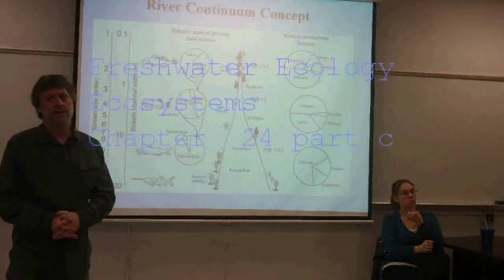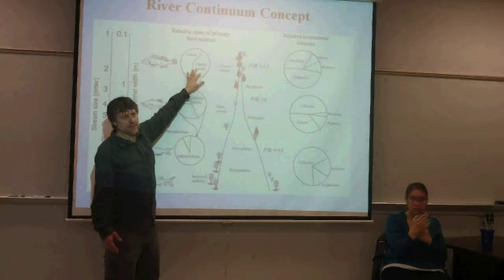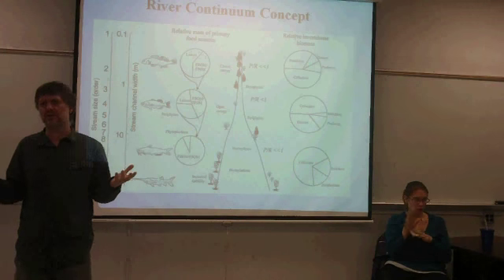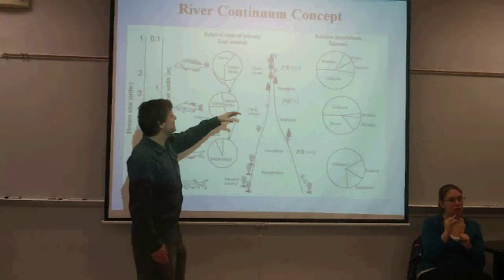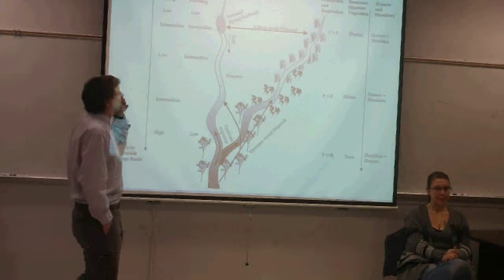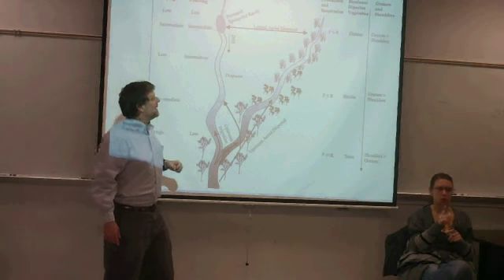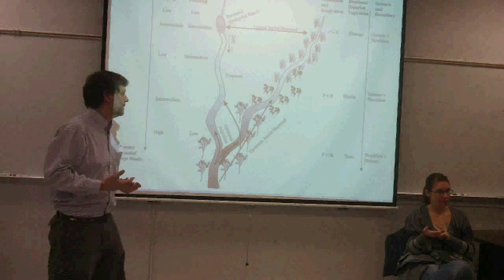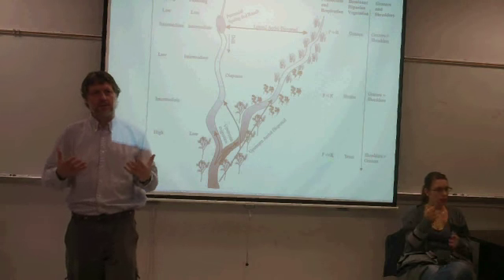freshwater ecol chap 24c ecosystems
Lecture on Chapter   24 part c from Freshwater Ecology: Concepts and Environmental Applications of Limnology. River continuum
Figures can be accesses from the book or power points with figures can be found